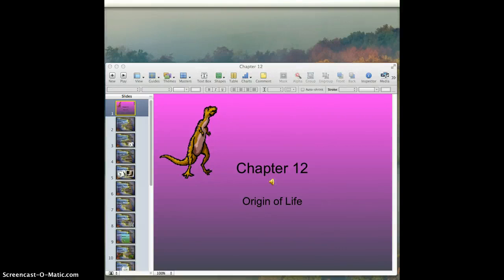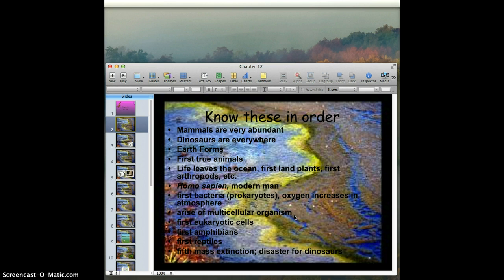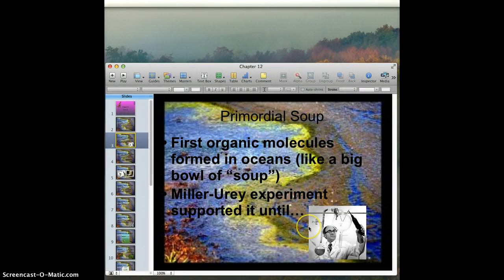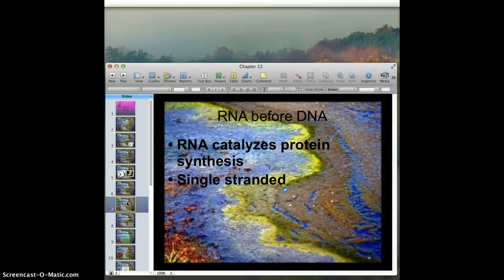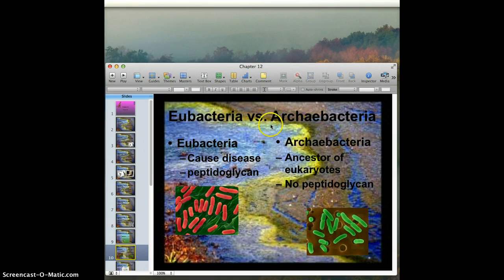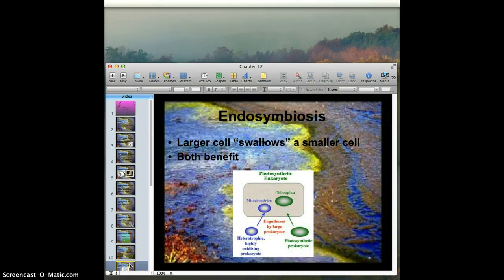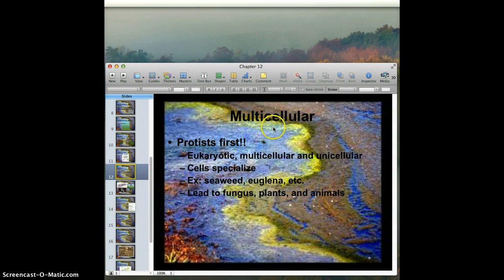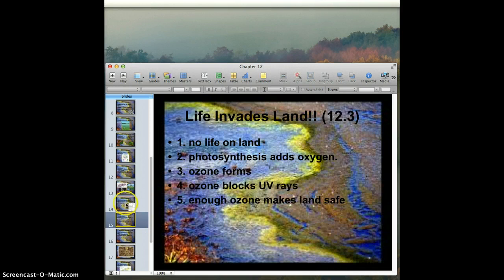Biology I Video I March 2013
Part 1 of walk through chapter 12...This recording is for a specific group of students.  I would not recommend anyone NOT in this program to use this video.